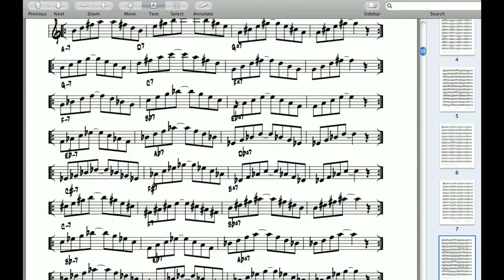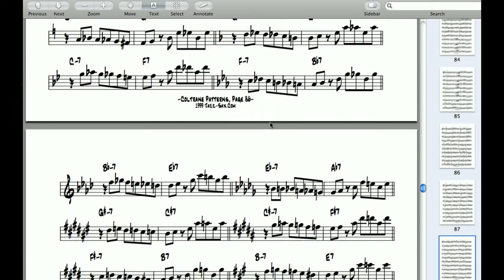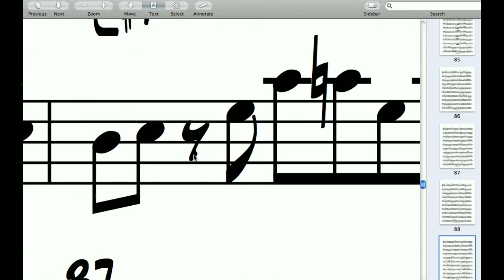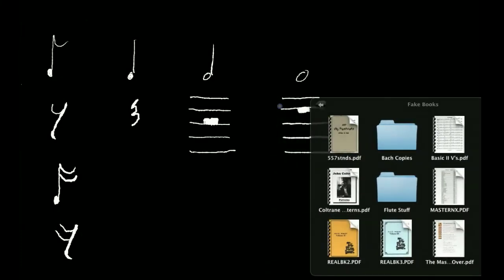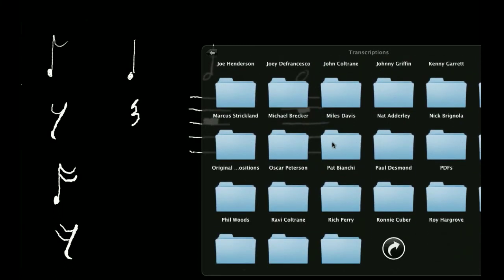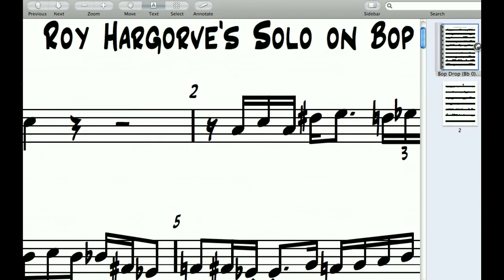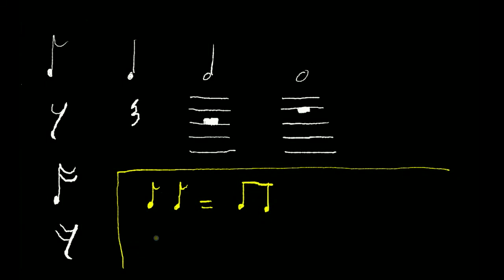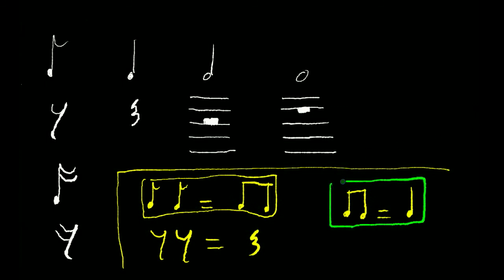8th note rests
A description a 8th note rests and rests with flags.